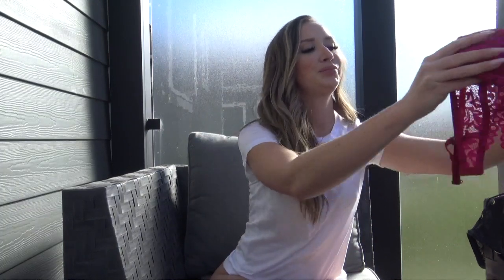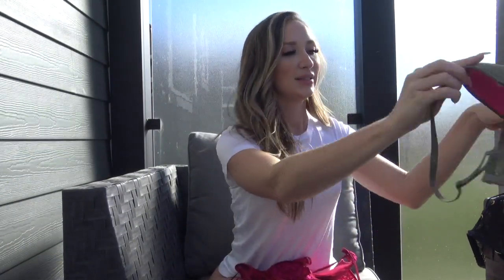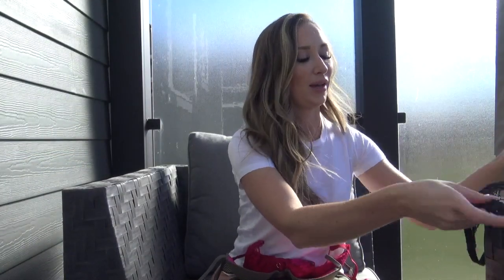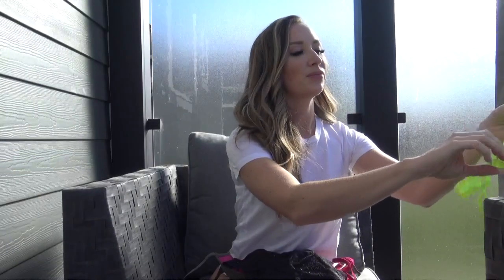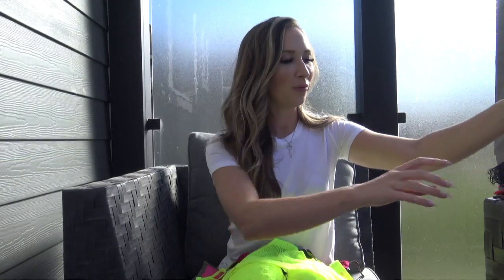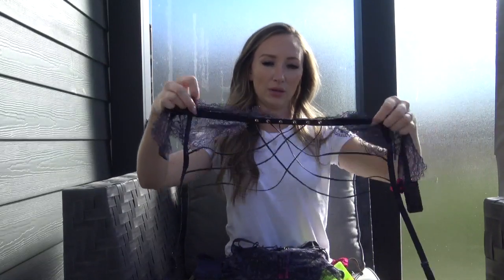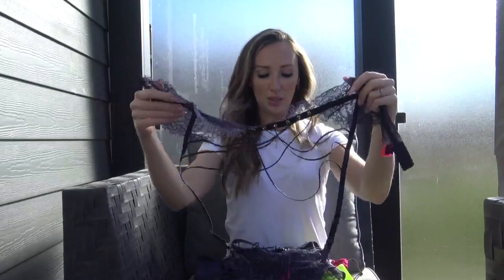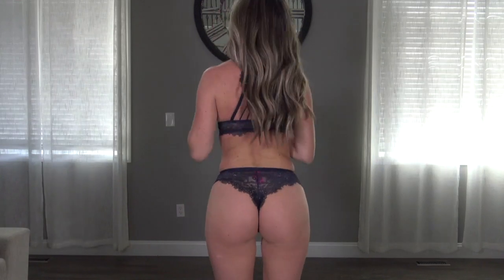LA SENZA Lingerie Outlet Try On Haul!!!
I wanted to check out the La Senza outlet here in Edmonton and see if I could find some cute outfits at a reasonable price.

Let me know what you would like me to do a video on next!